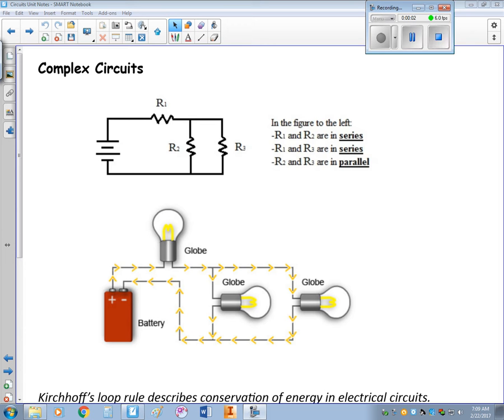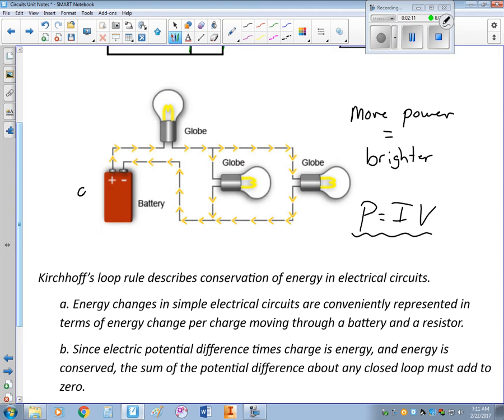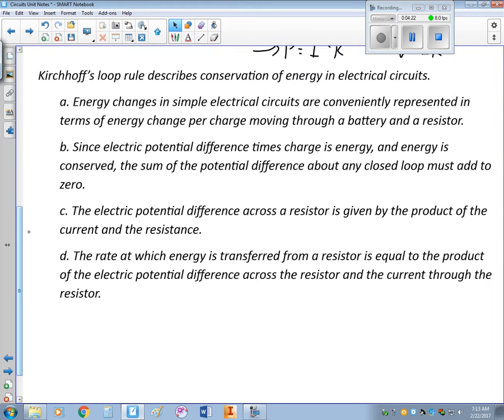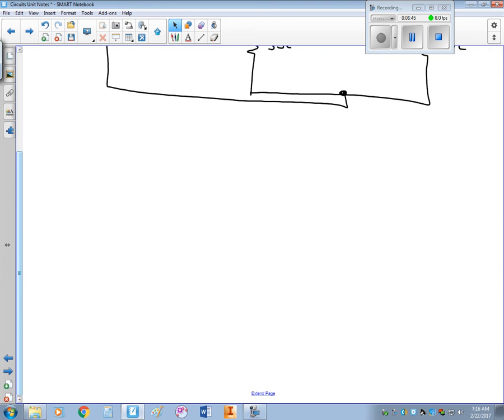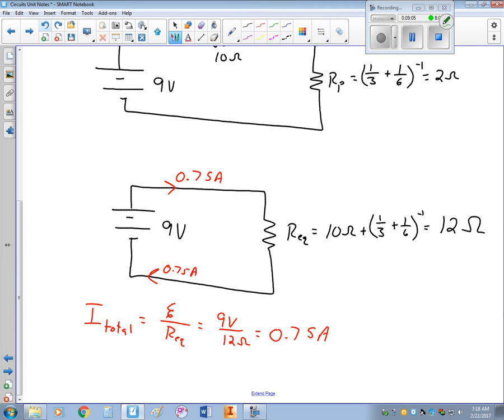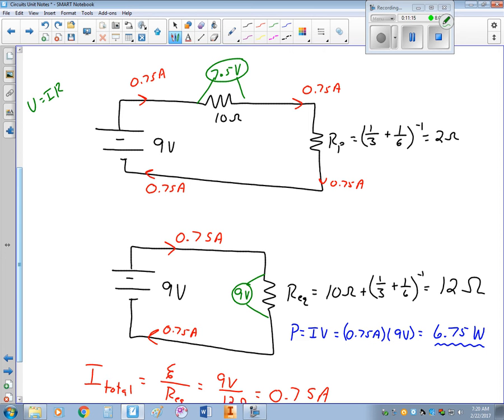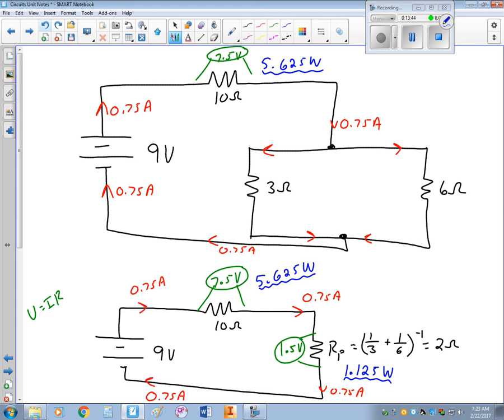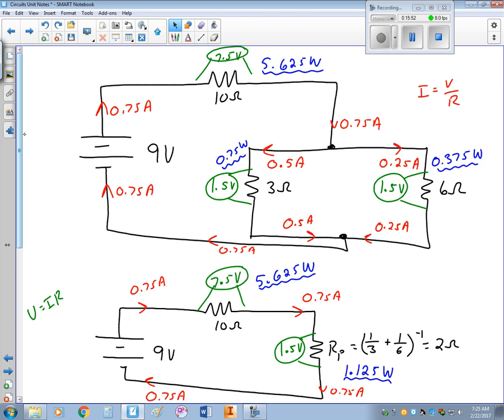Circuits Video 4